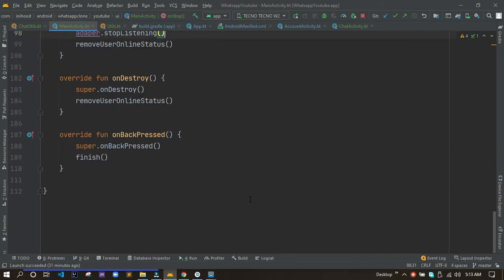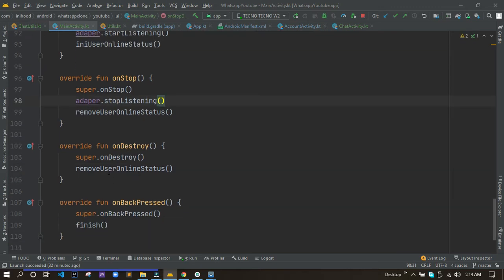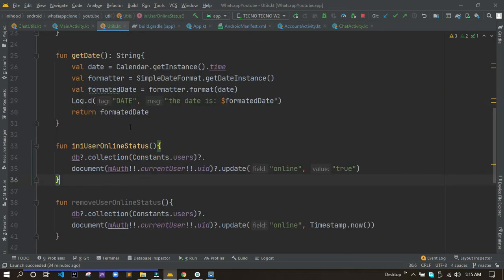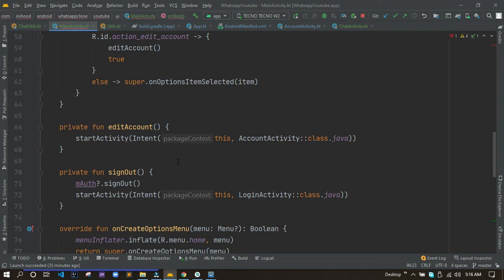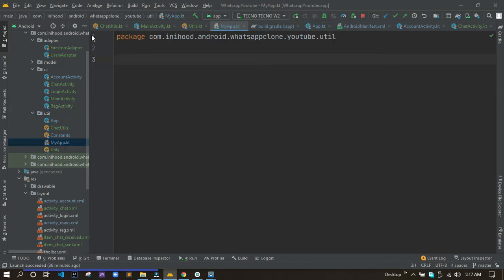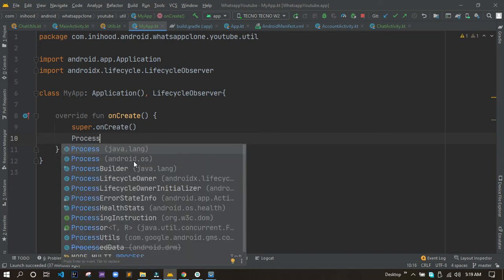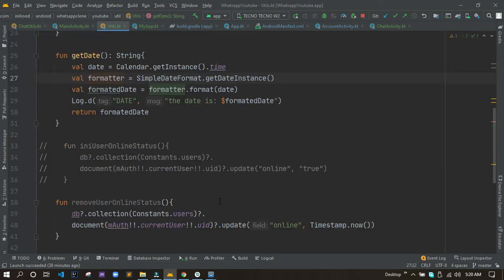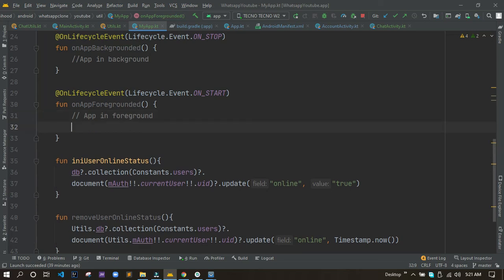Whatsapp clone with end to end encryption, video calling, and emoji part 22 (Online feature fixed)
This app will have the following features/functionalities:

1. voice and video call
2. status update
3. emoji keyboard
4. last seen
5. time and date of messages
6. image, video and voice recording message
7. document message
8. location message
9. contact syncing(chats with phone contacts)
10. create group feature
11. push notification on new message
12. typing indicator
13. Private Chat (one to one chat)
14. End-to-end encryption
15. creating groups